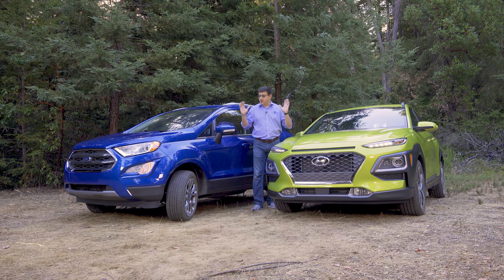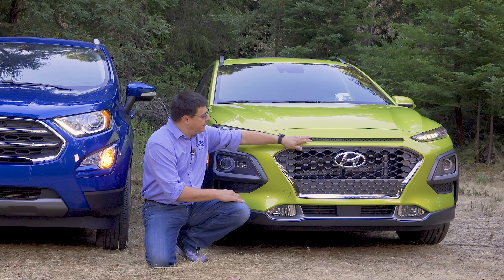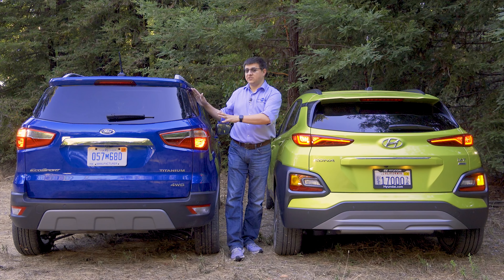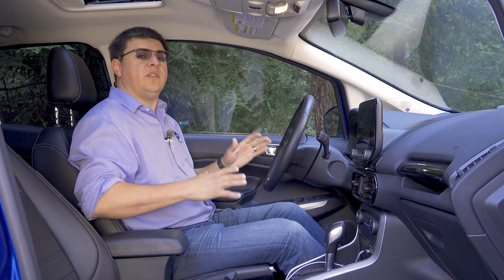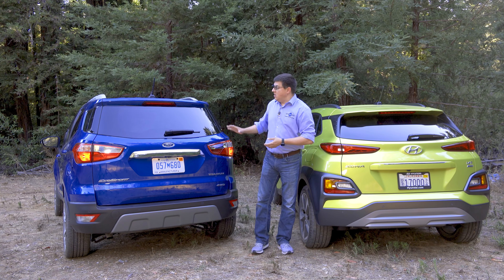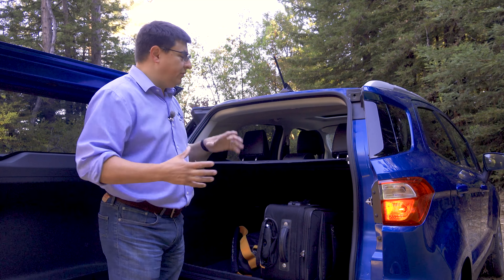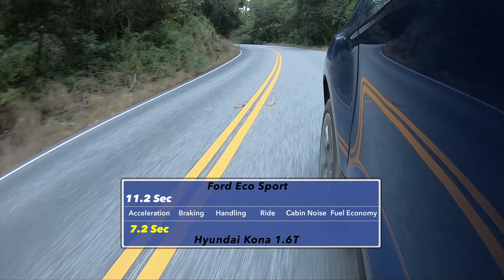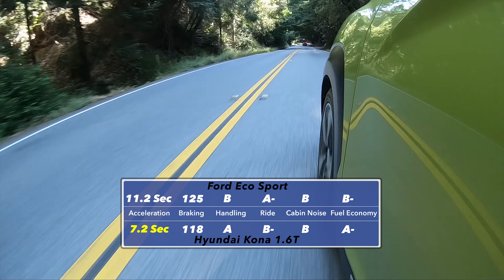Hyundai Kona vs Ford EcoSport - A Pint Sized Battle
The 2018 Hyundai Kona and 2018 Ford EcoSport are two of the most recent sub-compact crossovers to land in America but the two couldn't be more different. The Kona is an all-new design while the EcoSport is a tried-and-true design coming to us for the first time. The Kona drives like a lightly lifted hatchback while Fors channeled their inner Escape when designing their smallest go anywhere CUV. One has a standard turbo, the other makes a turbo optional, one has headlamps where you expect and the other does not. One has a hatch, the other has a 5th door. Which is right for you? Let's find out.